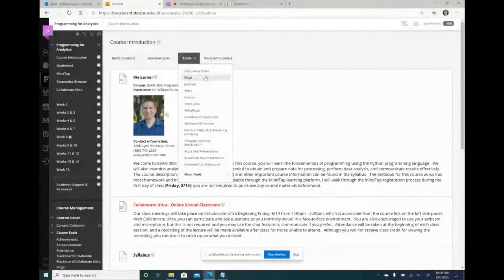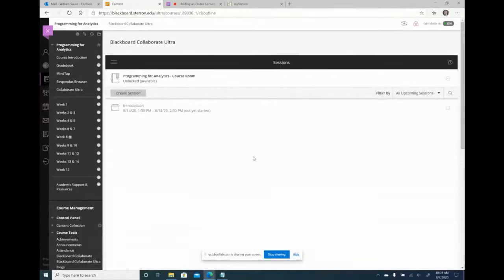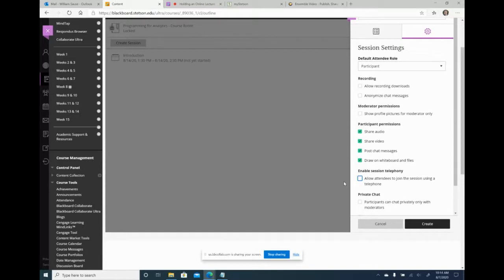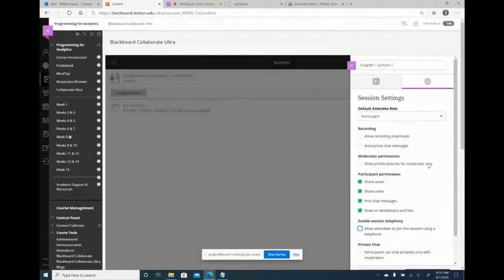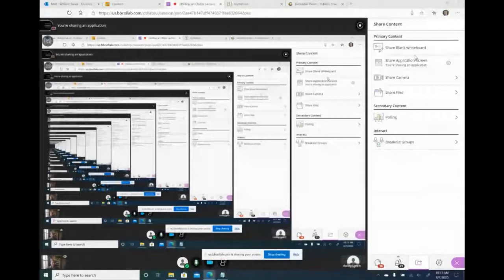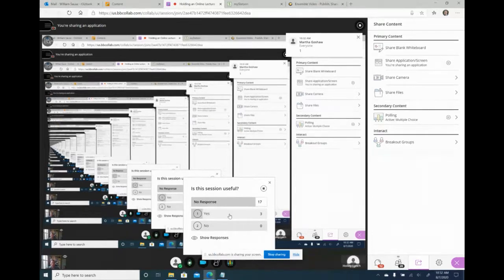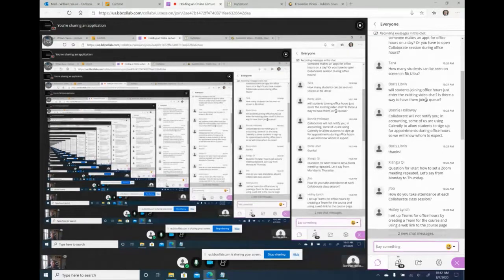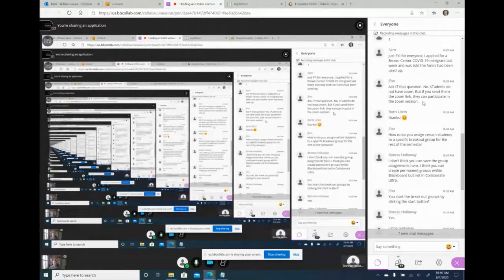Holding an Online Lecture and Office Hours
Dr. William Sause the Brown Center Faculty Fellow of Digital and Remote Learning held a webinar on Friday, Aug 7 with the title "Holding an Online Lecture and Office Hours".

Topics:
• Scheduling online lectures using Blackboard Collaborate Ultra and Zoom
• Integrating Collaborate and Zoom meetings with your online/hybrid course
• Using collaboration tools (e.g., screen/application sharing, whiteboard, polling, breakout groups)
• Holding office hours and one-to-one meetings online